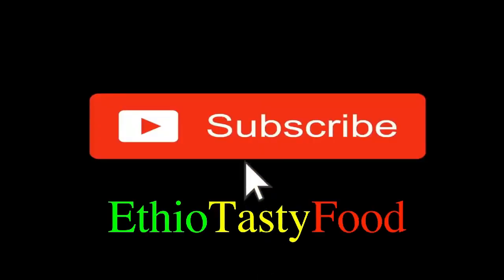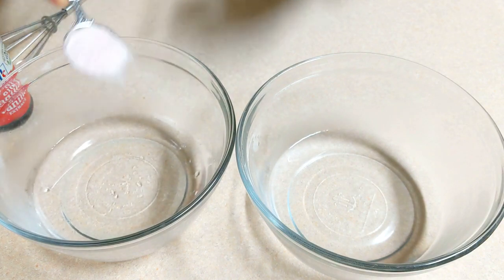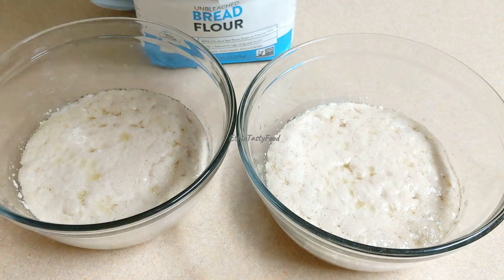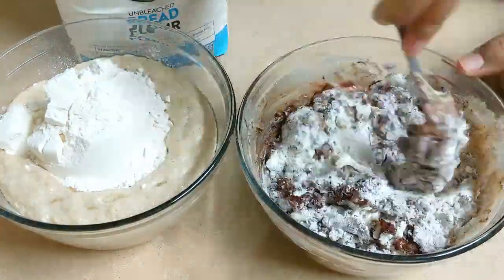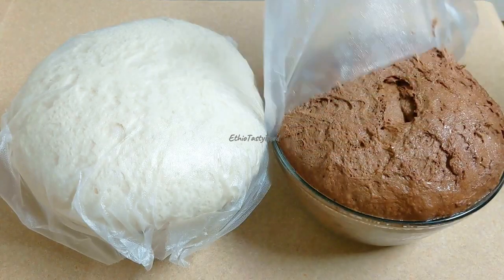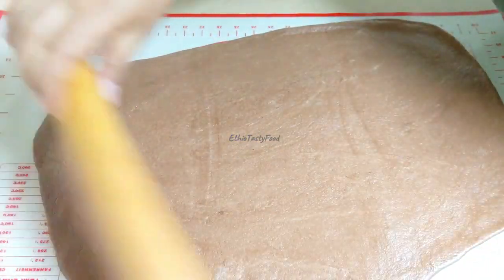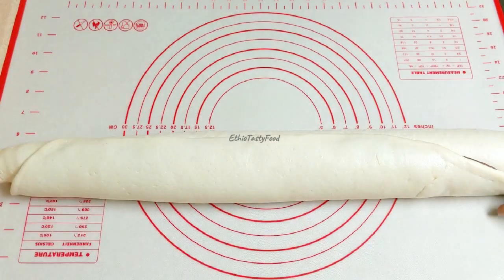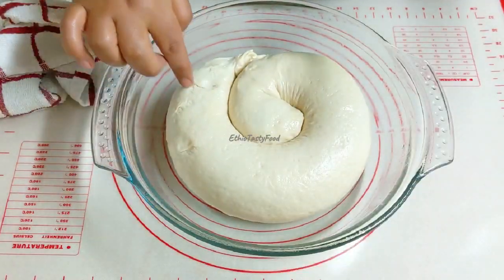በካካዋ ዱቄት የተዘጋጀ ምርጥ የውሃ ዳቦ (ህብስት)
ሰላም ጤና ይስጥልኝ እንደምን አላቹ በያላቹበት ሰላማቹ ይብዛ🙏💓

ህብስቱን ለማብሰል የተጠቀምኩት
* 4 ኩብያና 1 የሾርባ ማንኪያ የዳቦ ዱቄት
* 11/2 የሾርባ ማንኪያ የካካዋ ዱቄት
* 354 ሚሊ ሊትር ለብ ያለ ውሃ
* 2 የሾርባ ማንኪያ እርሾ
* 2 የሾርባ ማንኪያ ስኳር
* 4 የሾርባ ማንኪያ ዘይት
* 2 የሻይ ማንኪያ ጨው
* 2 የሻይ ማንኪያ ቫኔላ ለሽታ